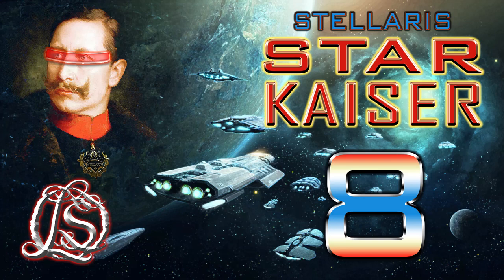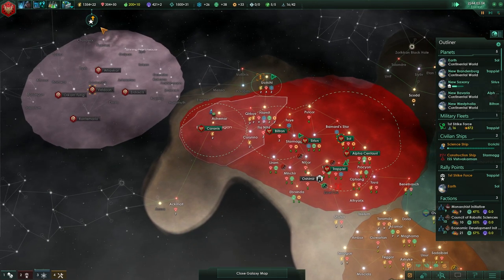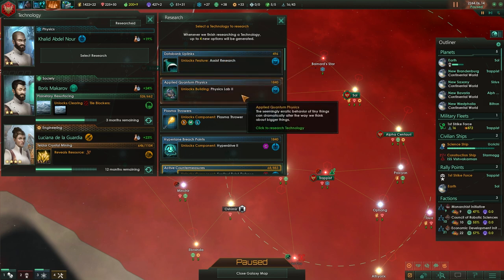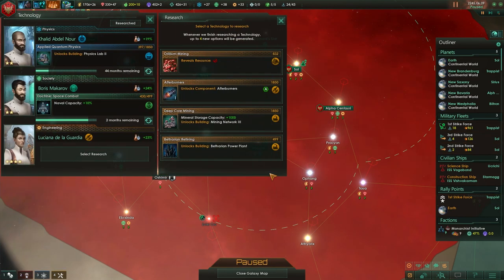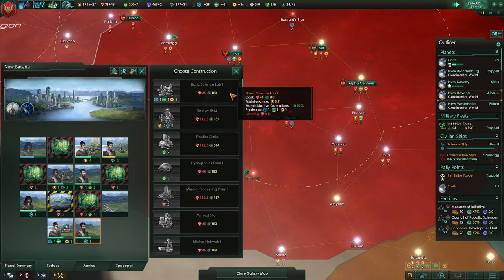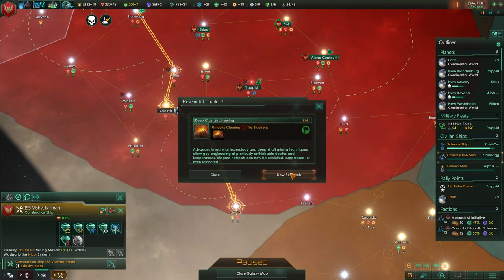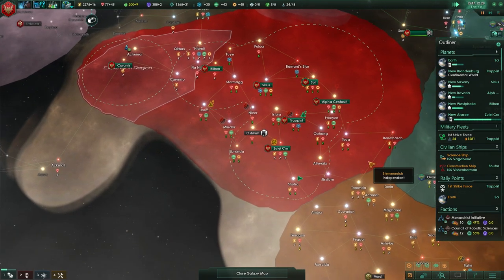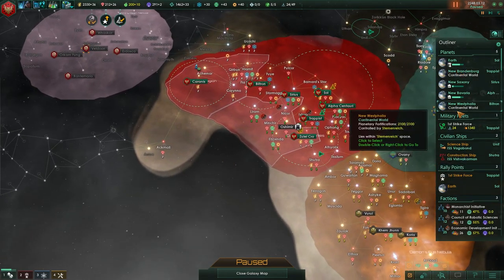Stellaris: Utopia - STAR KAISER - 8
The official follow-up to our Hearts of Iron IV: Kaiserreich game as the German Empire, STAR KAISER follows the now globally-dominant Sternenreich on their bid to rule the stars!